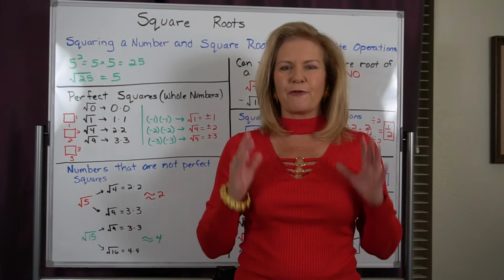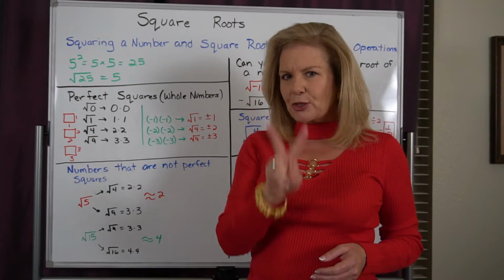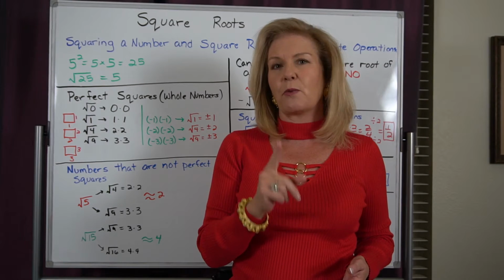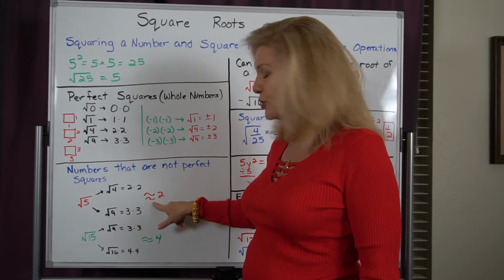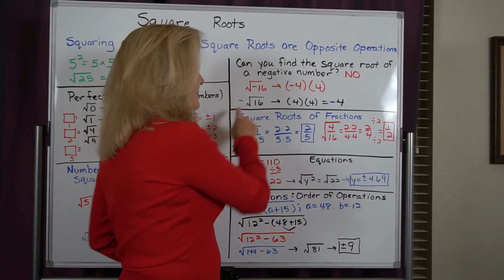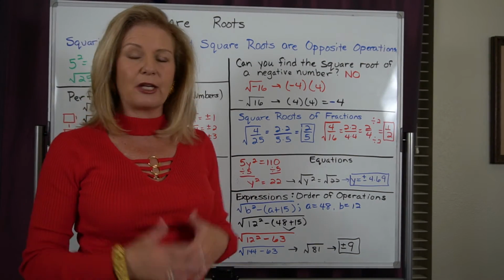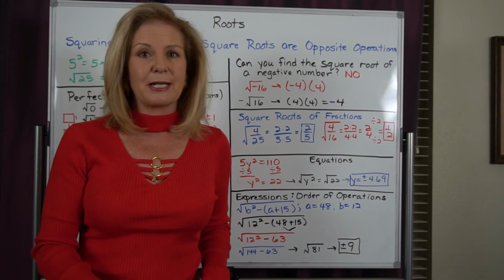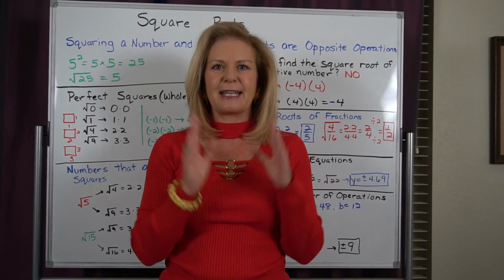Square Roots - Lesson 9-1